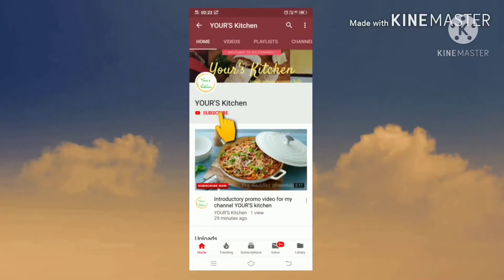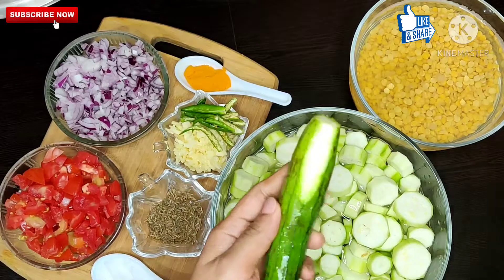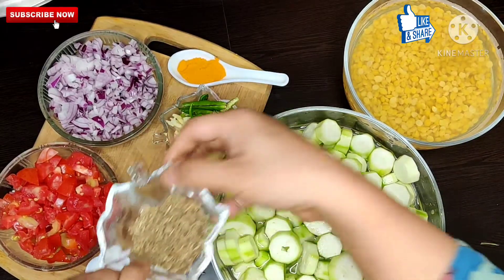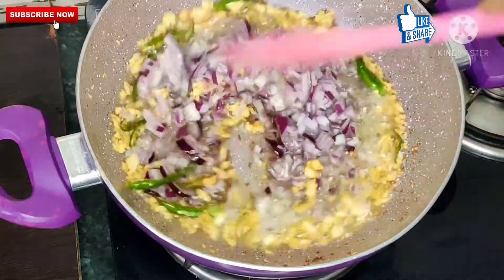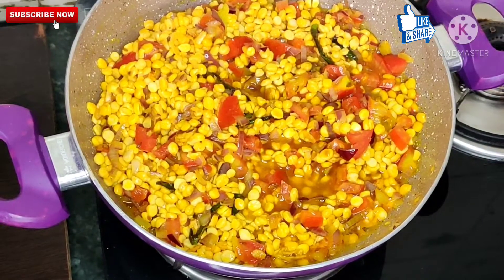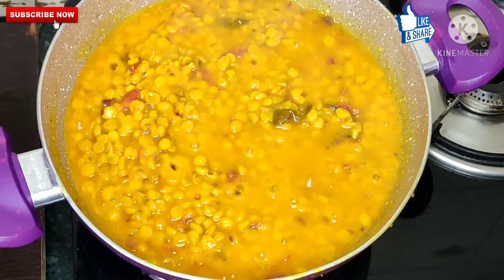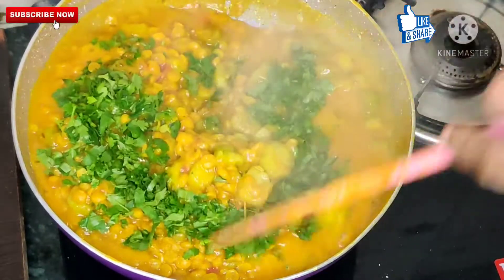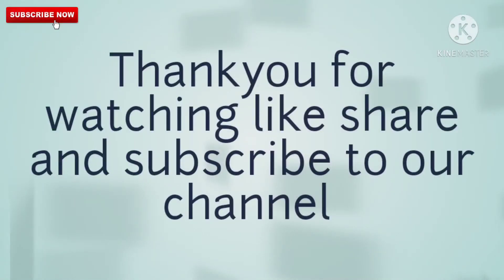Tori ki sabzi with chana dal/इस प्रकार तोरी की सब्जी बनाएं और सब कि वाह वाही पाएं....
Ingredients

Ridged gourd  750gms

Gram dal 250gms soaked in warm water

tomato 3

garlic 10-15

If you had subscribed to my channel please watch the video till the end and like share and comment and if you are new to my channel before subscribing please watch the video till the end and then like share comment and subscribe to my channel so that I can bring you more such recipes from my kitchen thankyou for your love and support

yours kitchen